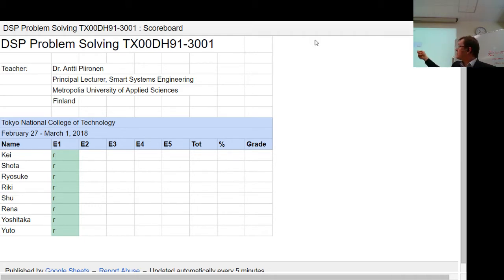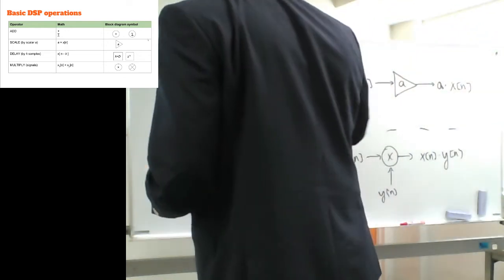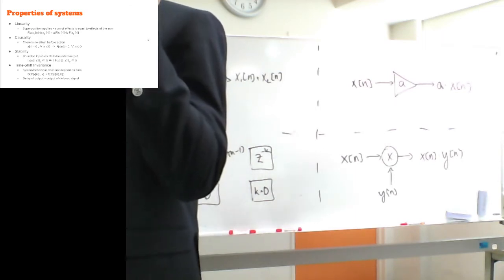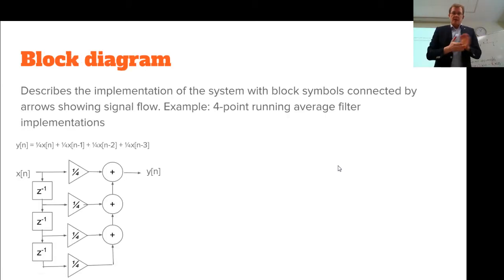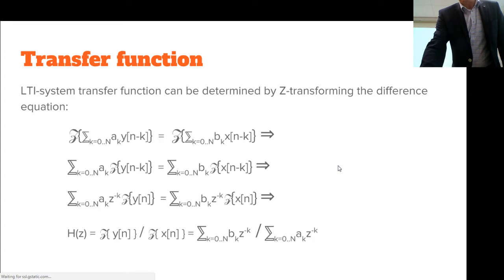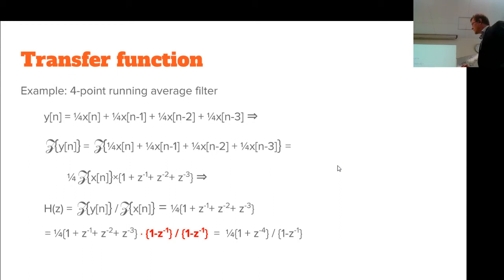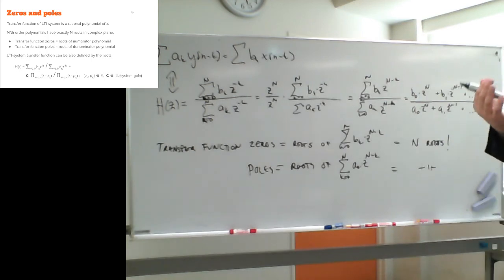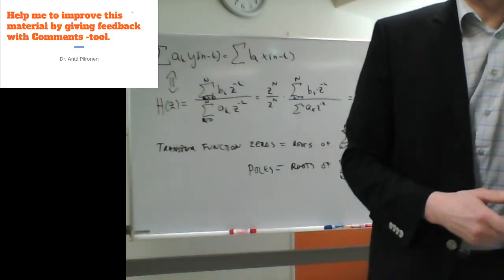Lecture 2018 02 27 Systems